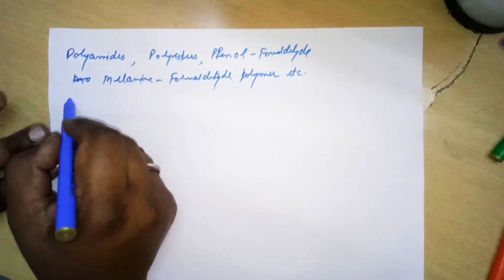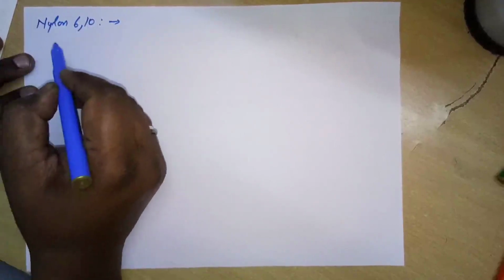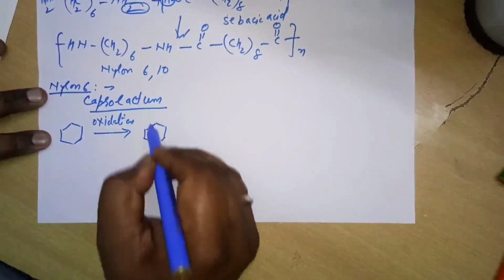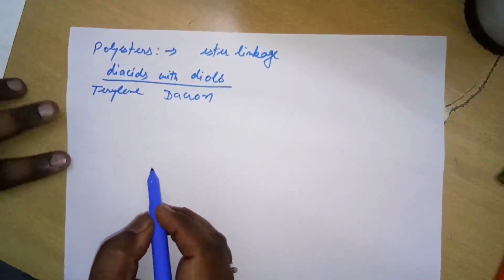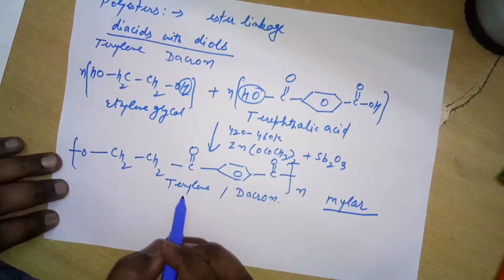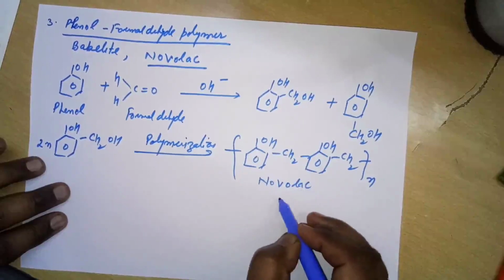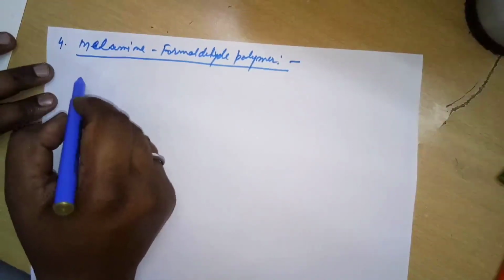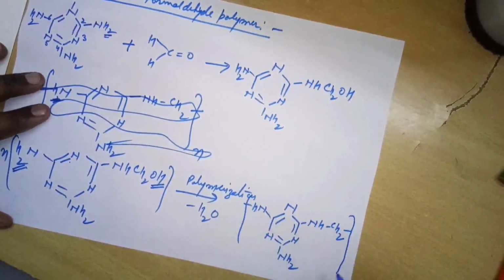Polymer 5 || Part-5 || Preparation,Properties of some Condensation Polymer